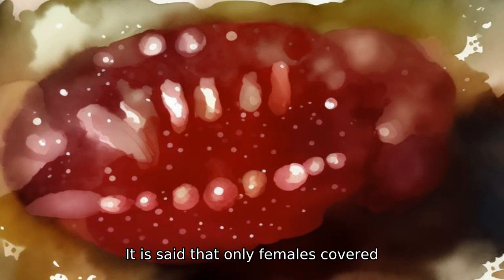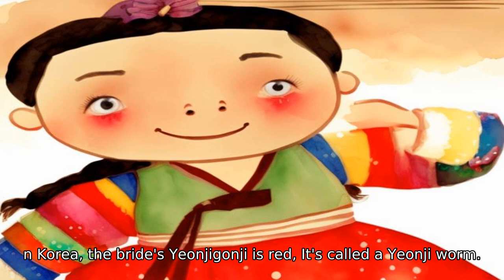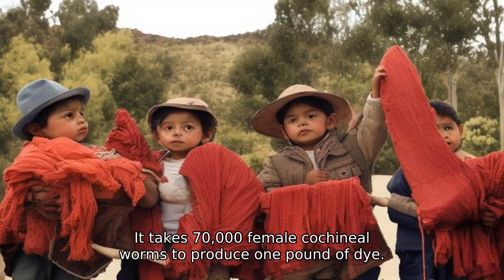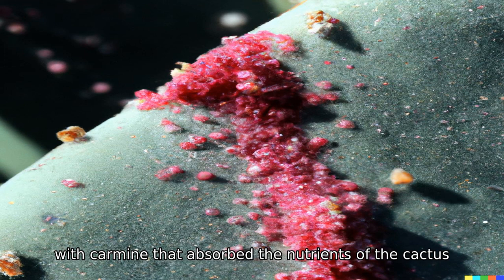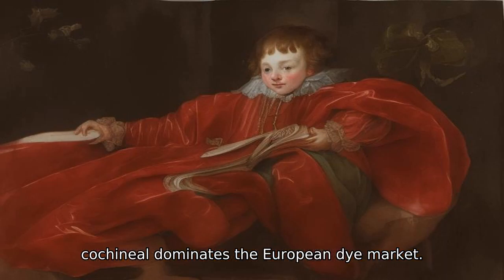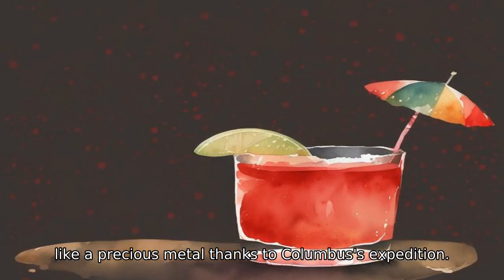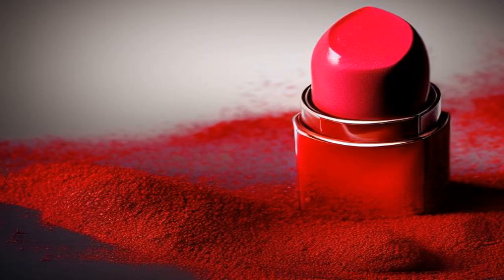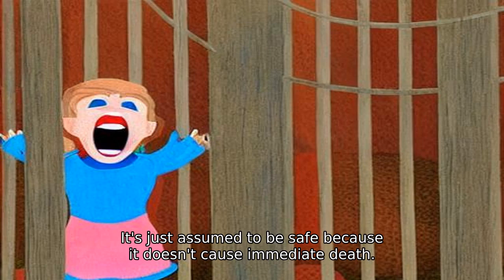The Red Temptation of the Cochineal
Cochineal in red desserts